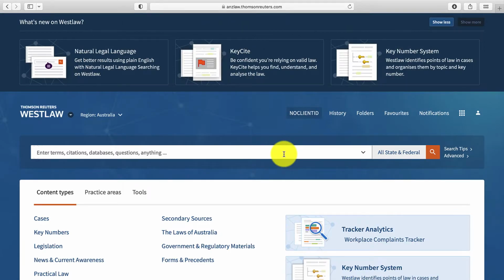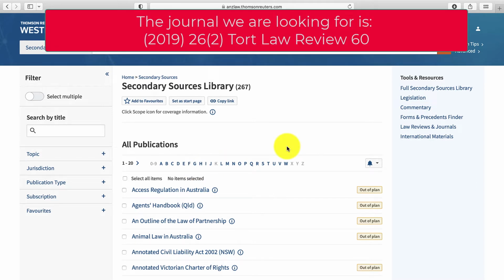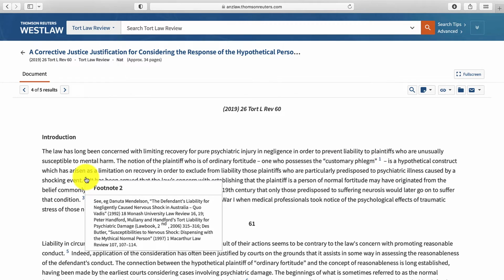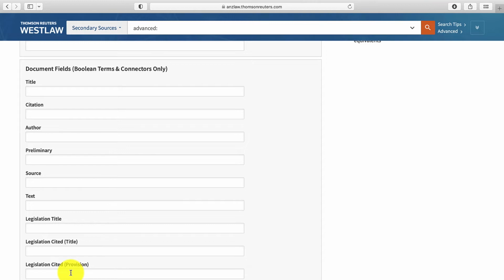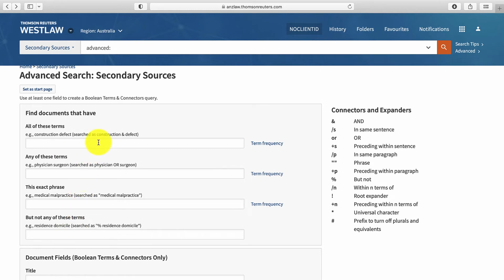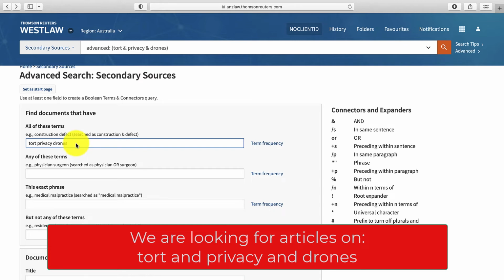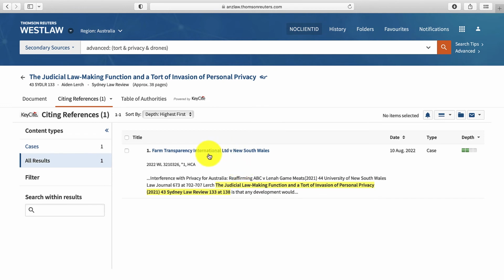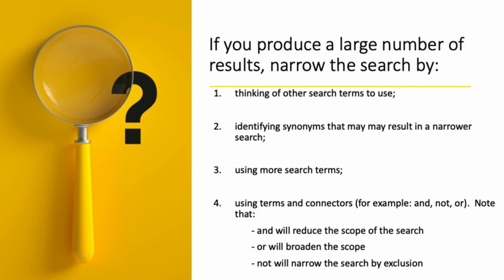Westlaw Australia: Locating Journal Articles